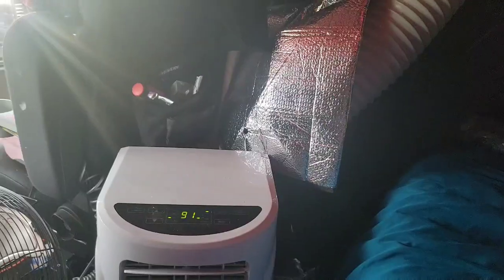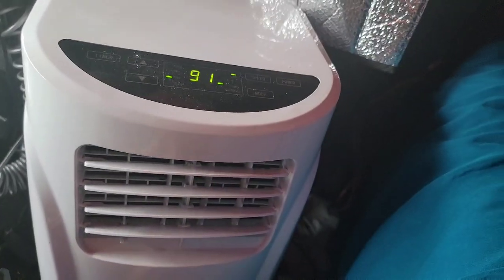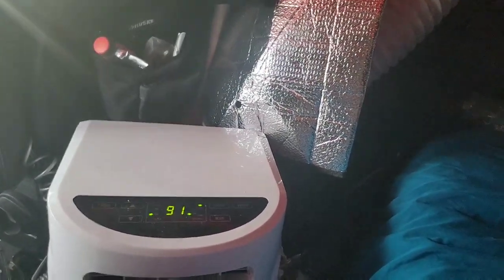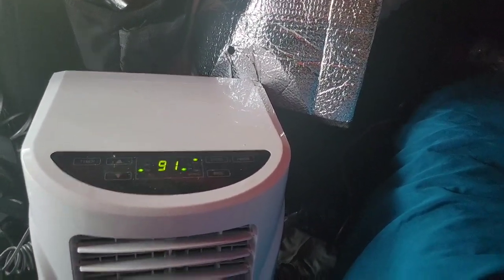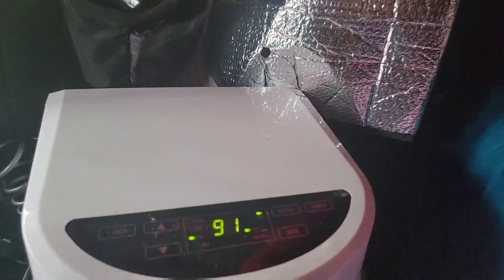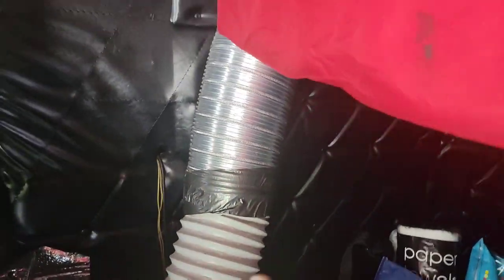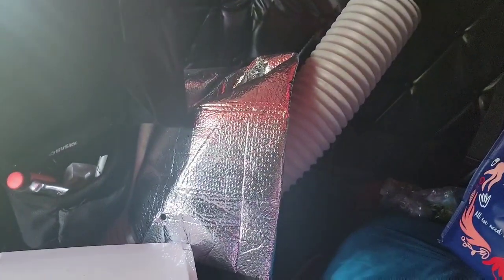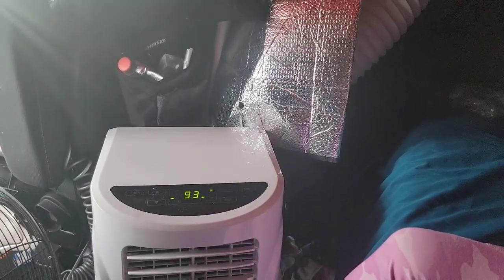Before You Buy An Old Truck! Must Watch